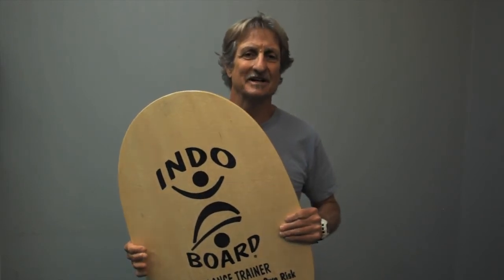INDO BOARD | The Original Balance Trainer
The basic goal of the Indo Board Balance Trainer is to ride as long as possible while keeping the deck from touching the ground. This product was designed to enable the rider to have hours of fun while exercising the core muscles involved in sports and everyday life.